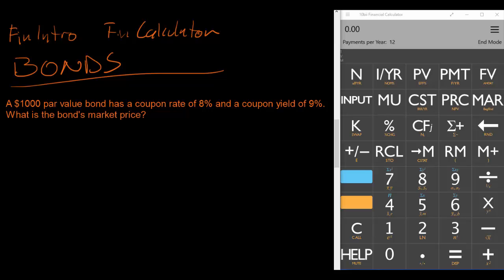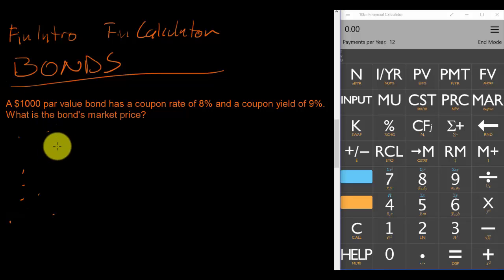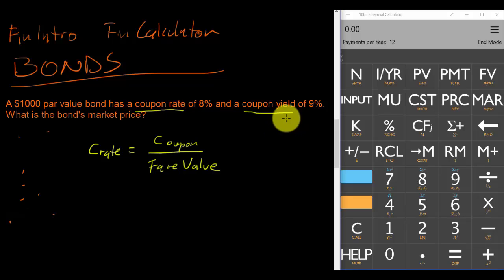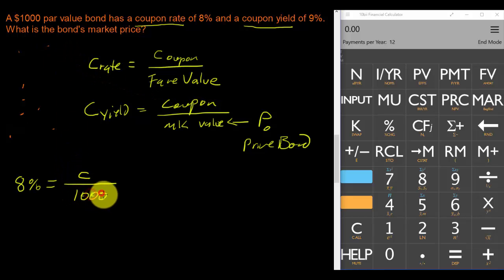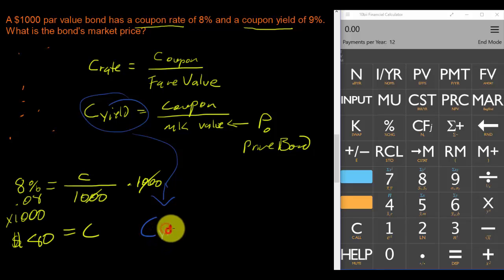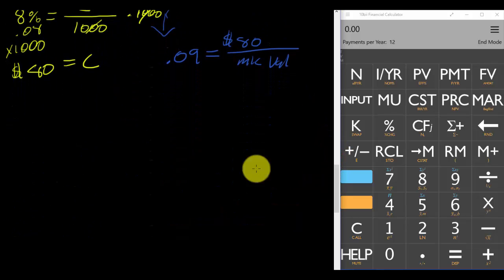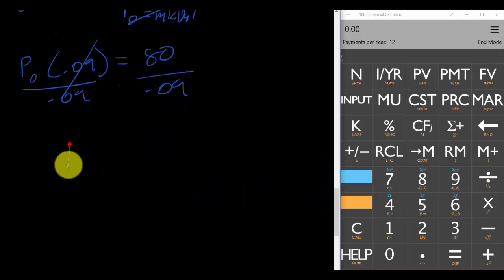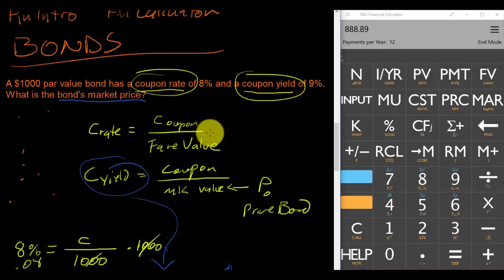finintor - calcLesson 40 - Bond Price from Coupon Yield